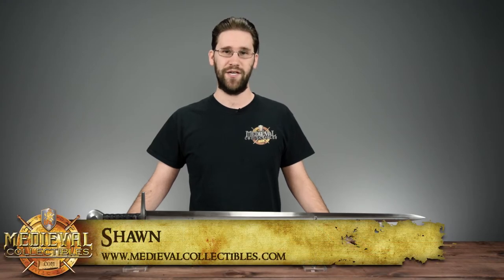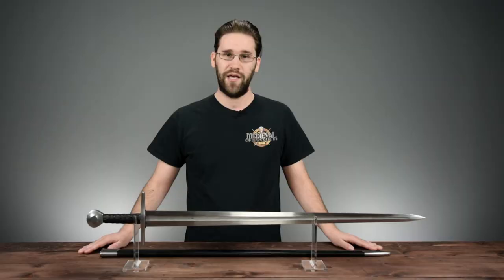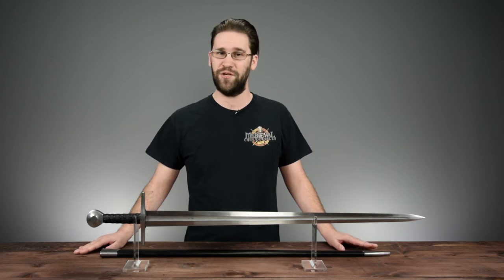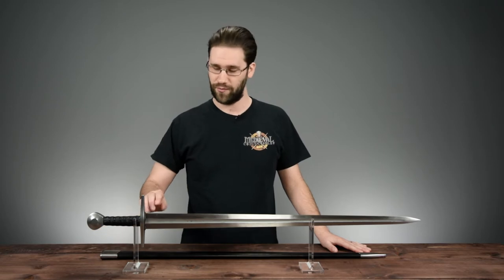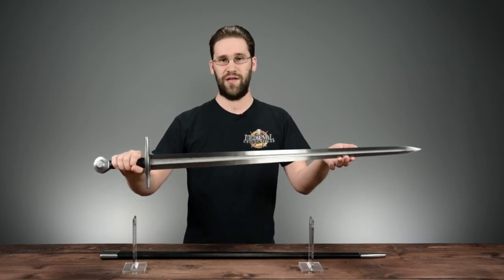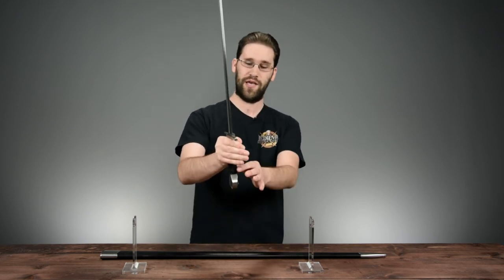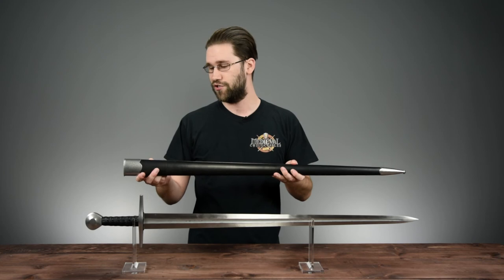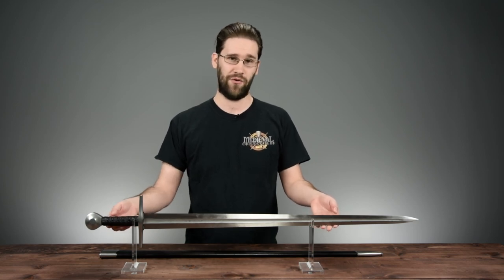SH2001 Marshall Damascus Sword from Medieval Collectibles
Tune in for an interesting and educational presentation of the Marshall Damascus Sword (SH2001) as our in-house sword enthusiast, Shawn, illustrates the key aspects of this beautiful cruciform sword.
Our single-hand Marshall Damascus Sword sets new standards of quality and authenticity in broadsword construction. The sword is based on an original, now in a British museum, used by Sir William Marshall. He served the crown faithfully under Henry II, Richard the Lionheart, and Jack Lackland. The Marshall Damascus Sword features a forged and folded Swedish powder steel blade with excellent handling characteristics. Tempered to a tough HRC 54, the blade section features a central ridged fuller and full-length distal taper. This is a tough test for the bladesmith but results in a superb combination of speed and strength. The grip is leather wrapped and laced and the guard and pommel are elegant in their functional simplicity. The scabbard is leather-covered with steel mounts. Truly a sword for the connoisseur. See the Marshall Sword (Item SH2000) for the forged monosteel version.